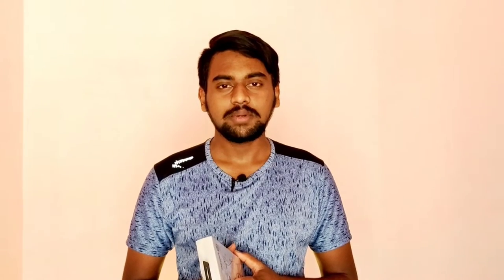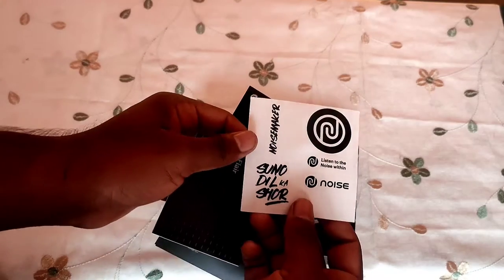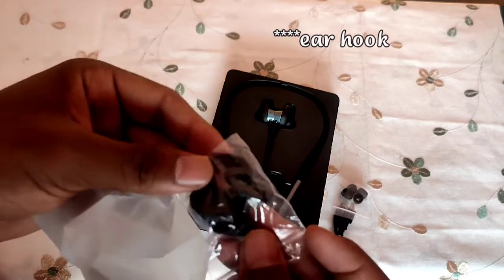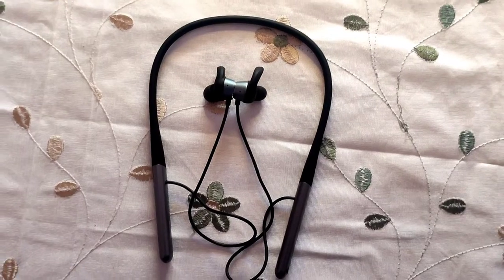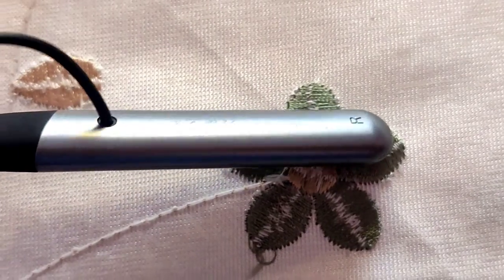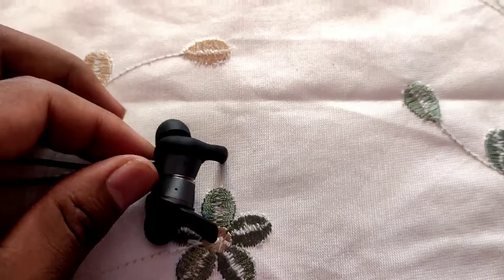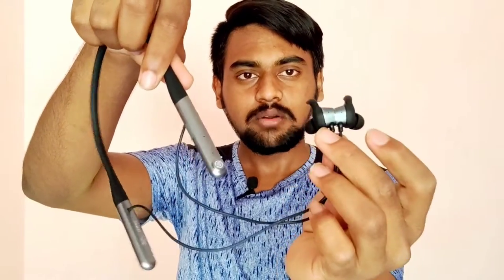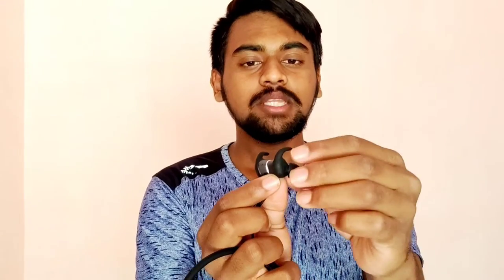India's first screen touch neckband | @noise neckband review in kannada neckband under 2000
purchase the product in amazon

in this channel you will see techonology videos and intresting facts about science antd unboxing and review of products ,gadgets